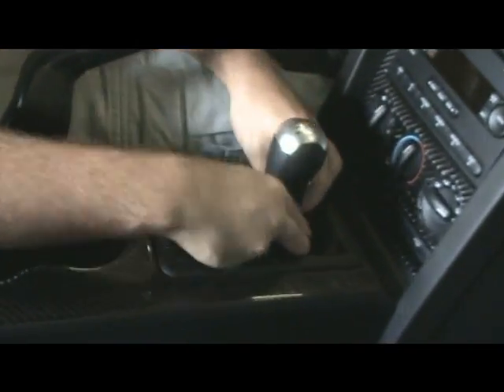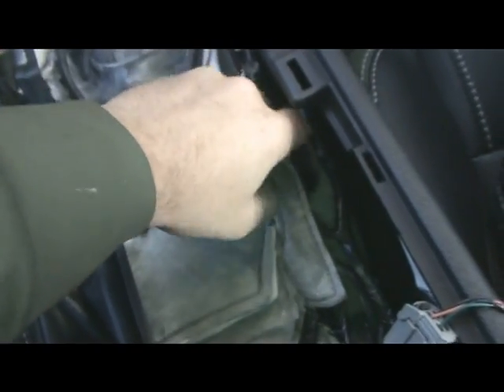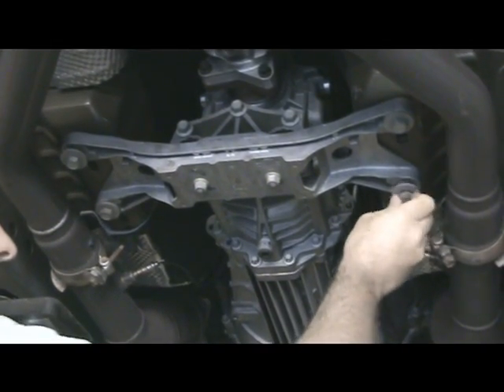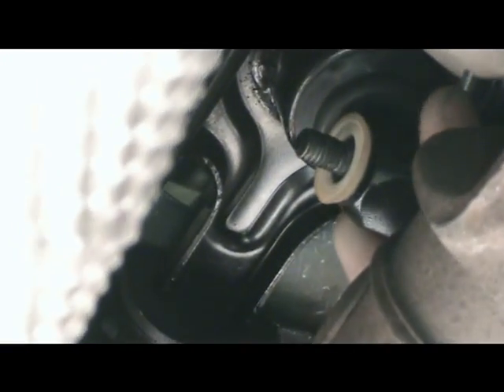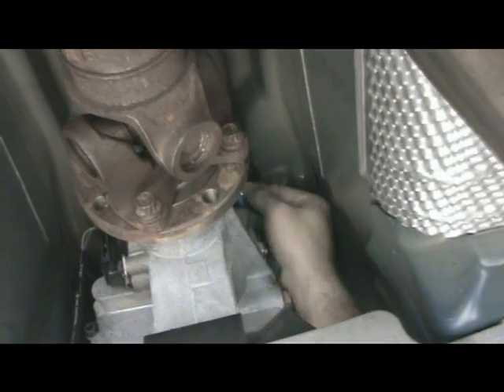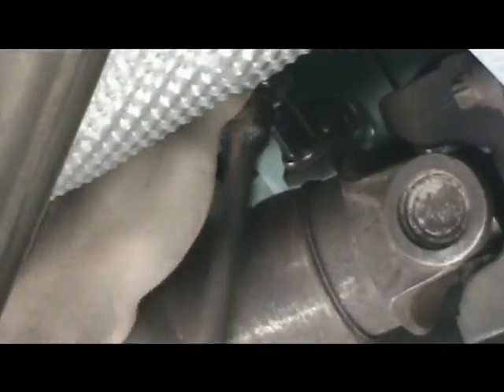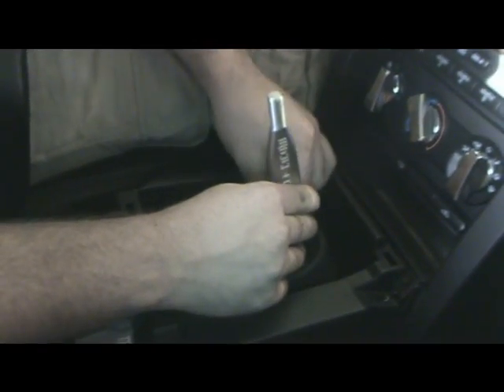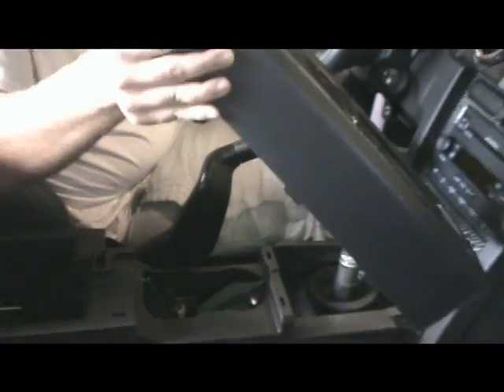Barton Shifter Install 2005-10 GT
Barton Industries shifter installation 2005-10 Mustang GT